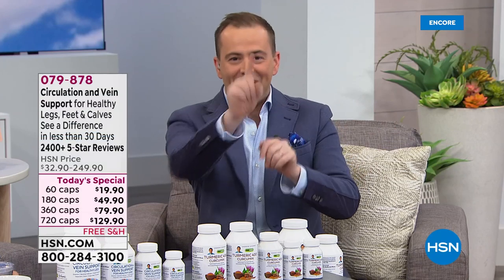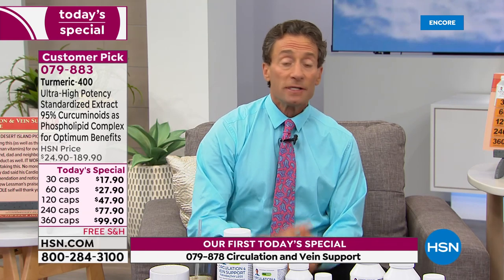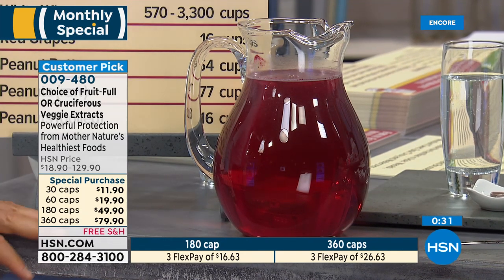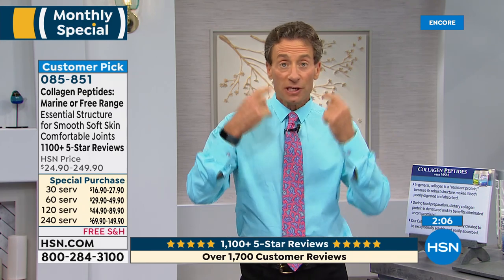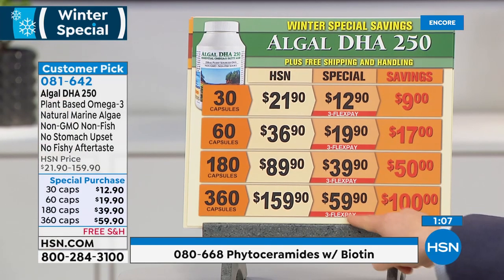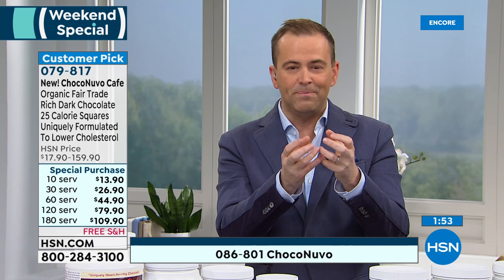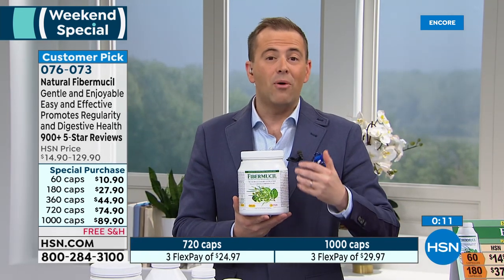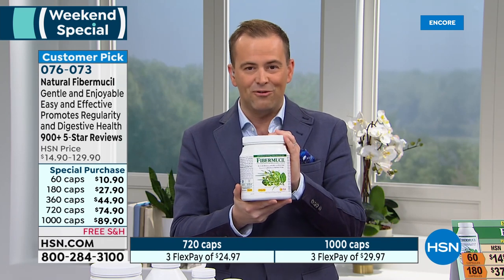HSN | Andrew Lessman Your Vitamins 02.23.2020 - 02 AM